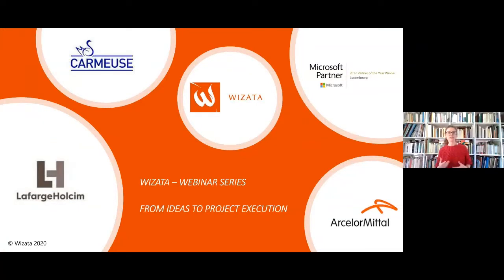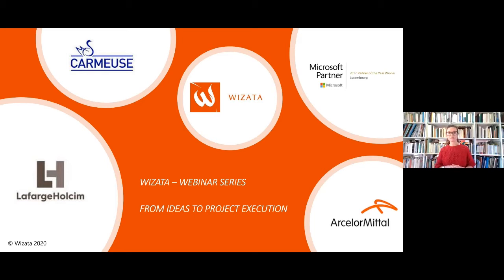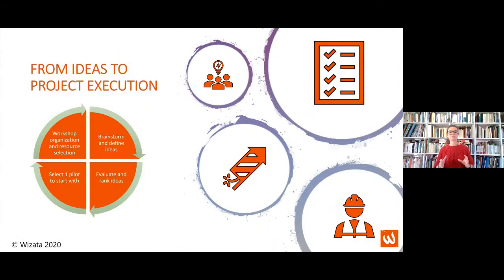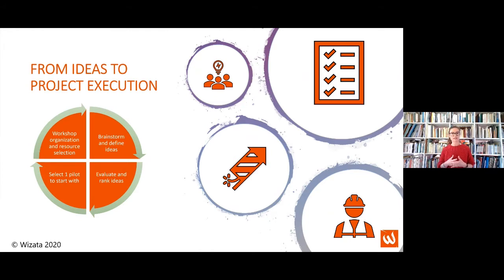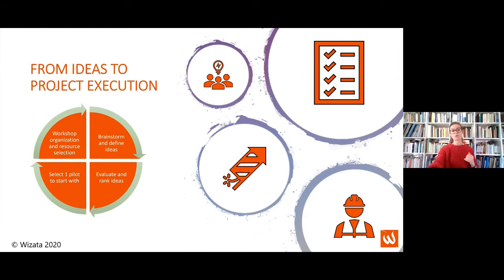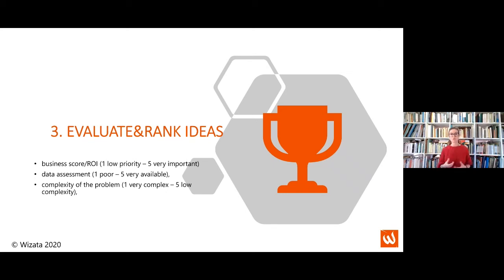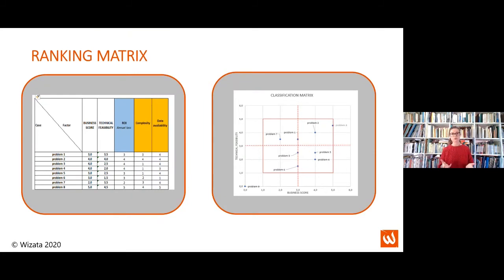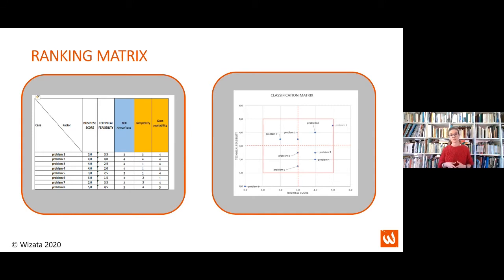Flash Webinar | From ideas to project execution: AI business case with metrics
Guidance on how to drive an AI project that achieves metrics in line with business needs, based on a tried and tested methodology that the team perfected with customers around the world.